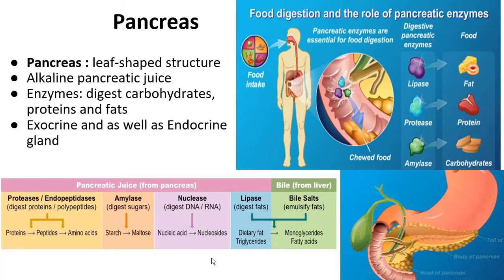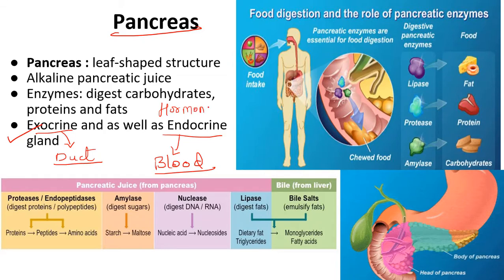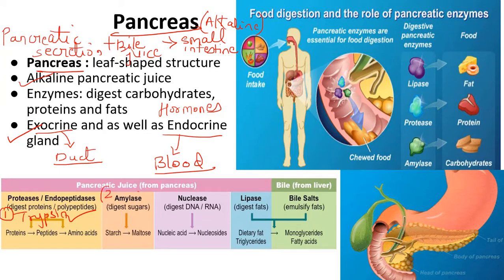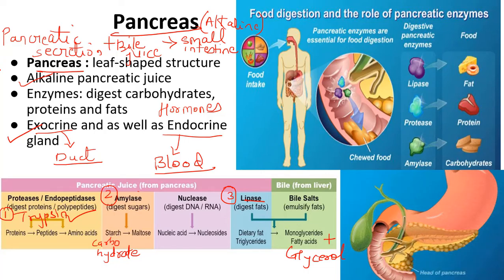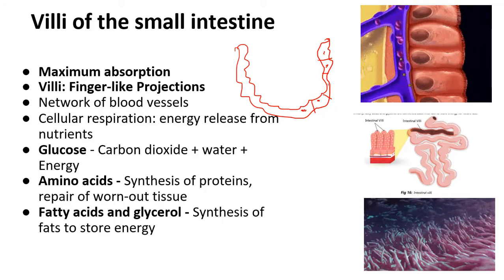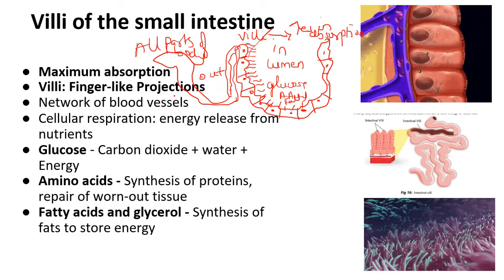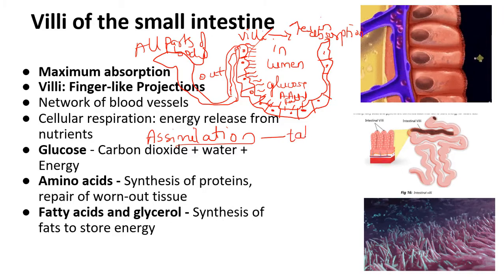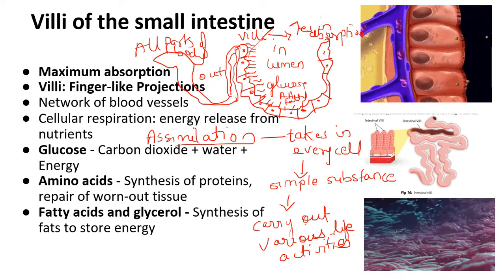Human Digestive System - Part-4 (Absorption and assimilation)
In this video, I will be talking about how the digested food is absorbed from the small intestine by the blood vessels and transported to all parts of the body and what happens in each and every cell after absorption